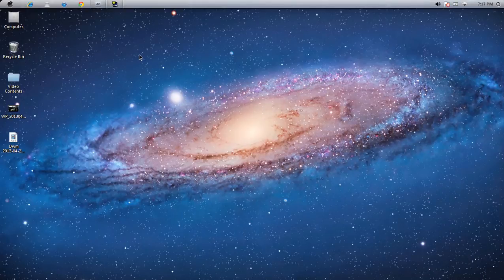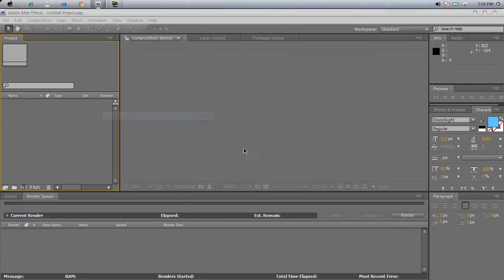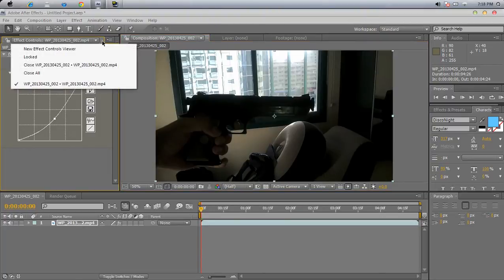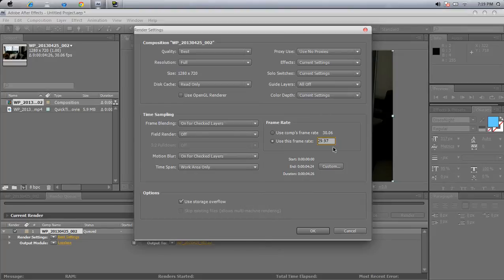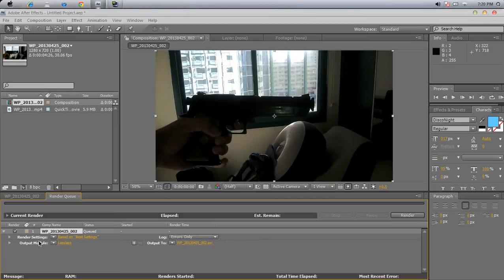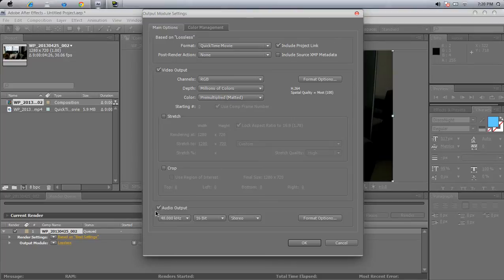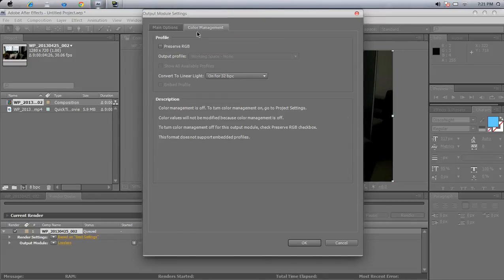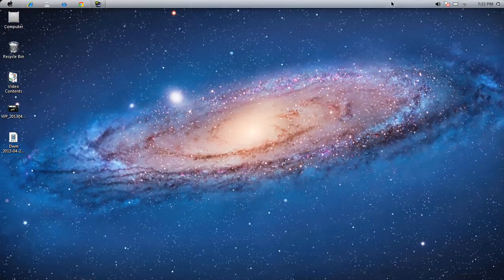Best Crystal Clear Render Settings For Adobe After Effects Youtube HD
Ever wanted to make your video Crystal Clear well here's my render settings for After Effects .

Other Links